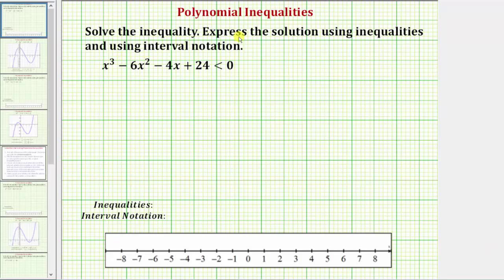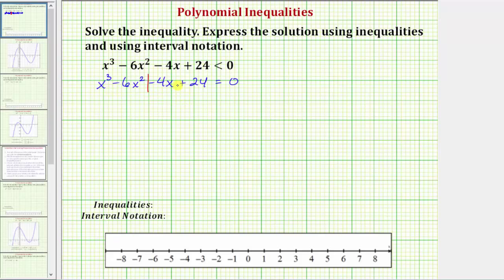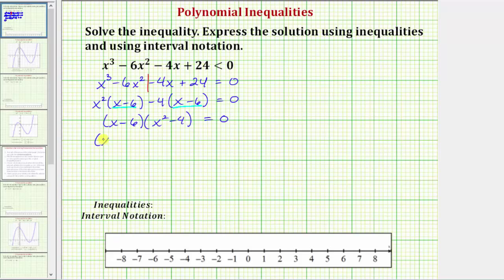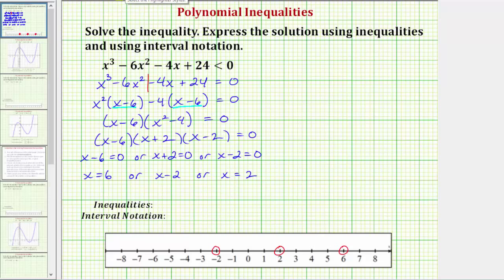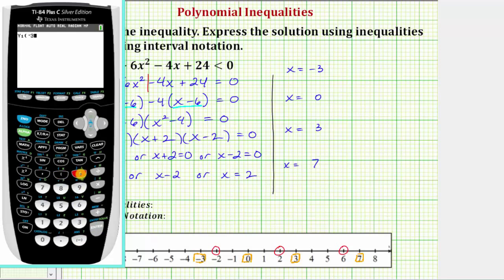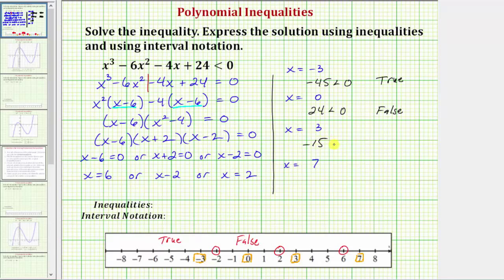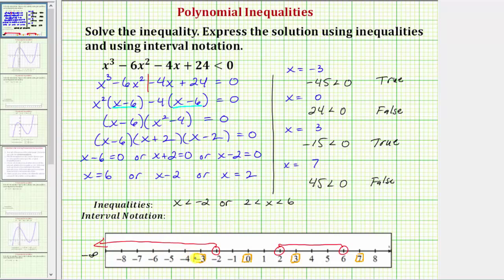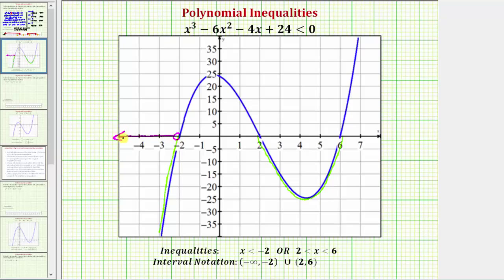Ex: Solve a Polynomial Inequality - Factor By Grouping (Degree 3)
This video explains how to solve a polynomial inequality.